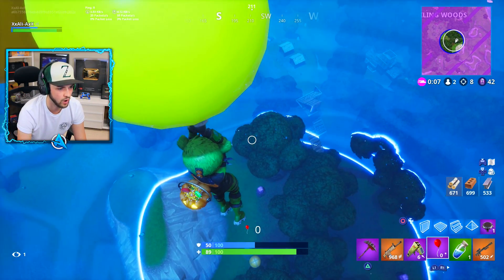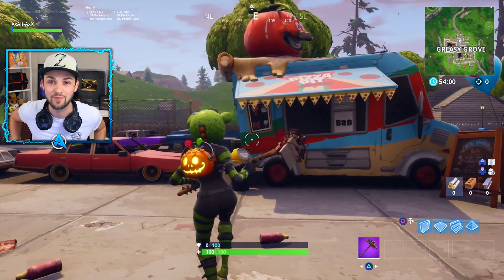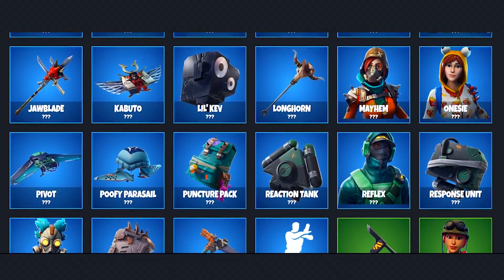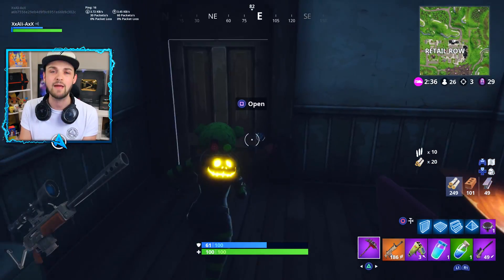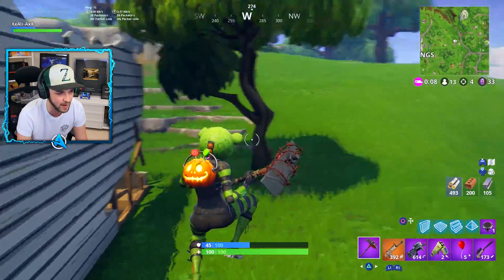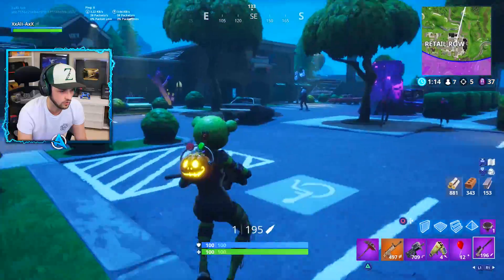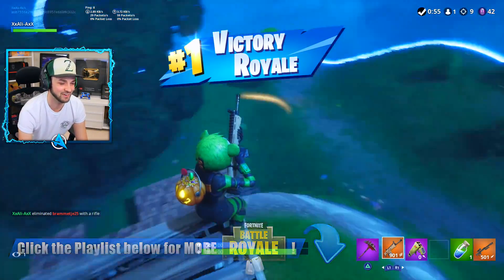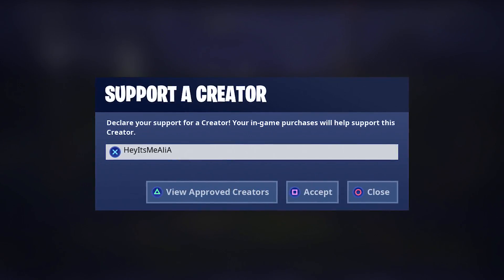say GOODBYE to these in Fortnite...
Fortnite Battle: Royale - NEW update + changes! :O

- Ali-A